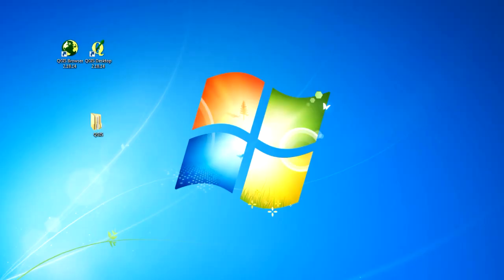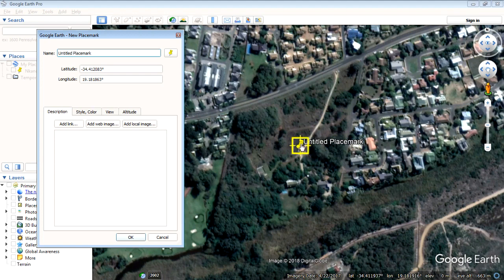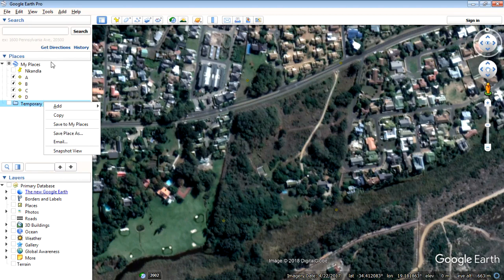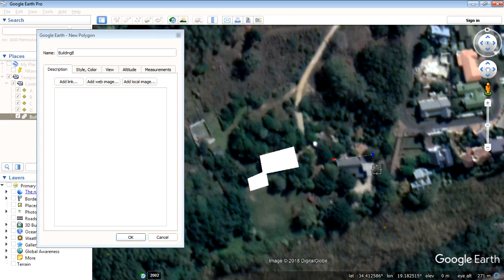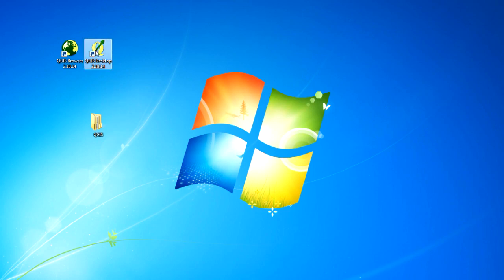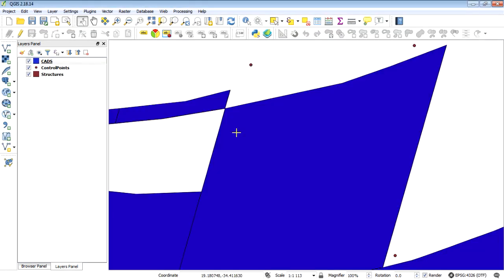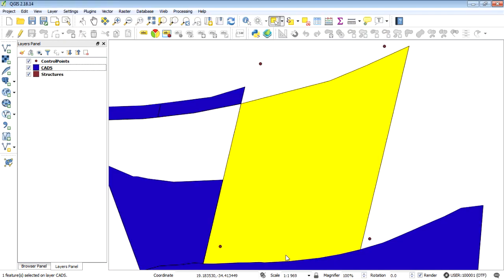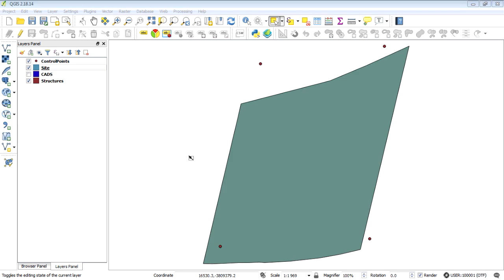QGIS Layout Design - Part 1 Google Earth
This is the first in a series of 8 videos tutorials that demonstrate how you can use QGIS to create a property development layout.

In this first tutorial we use Google Earth Pro to identify a property for development.  This step also includes creating and exporting layers from Google Earth to be opened in QGIS.

1:28 - Skip intro
2:50 - Adding placemarks
4:45 - Creating a layer folder
6:50 - Export layers to KML

8:16 - Adding KMLs to QGIS
8:52 - Adding Shapefiles
9:29 - Changing the project CRS (coordinate reference system)
10:48 - Export selection as new layer